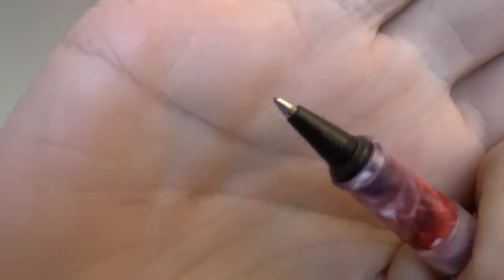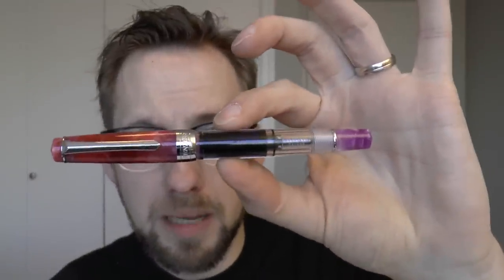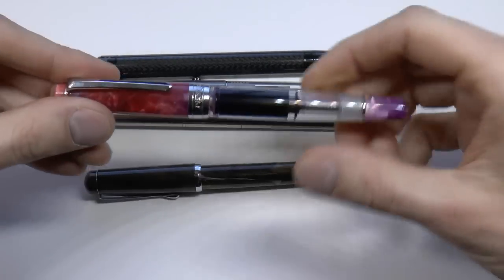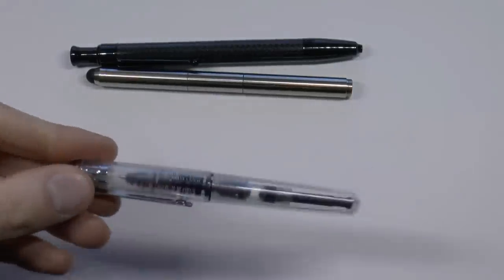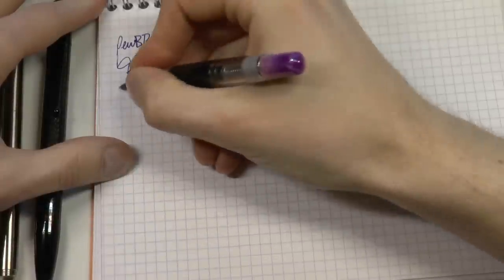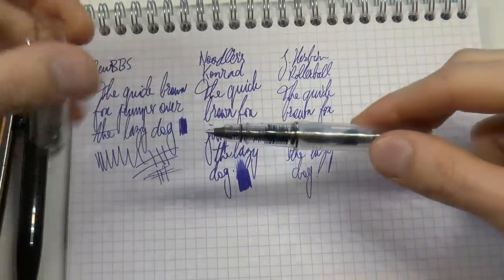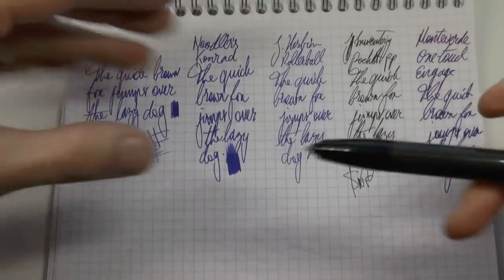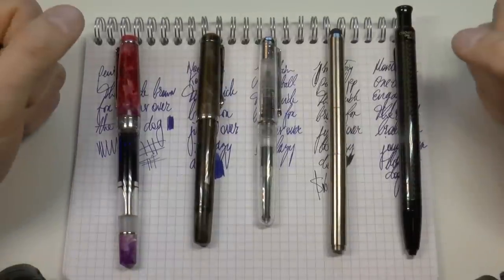Fountain Pen Shootout Rollerballs That Use Fountain Pen Ink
for supplying the bulk of these pens, as well as to my friends Claudia and Florence!
Talk to me on FPN: StephenBrown